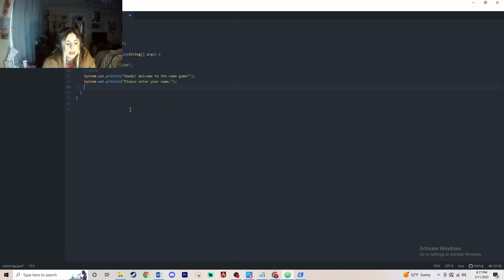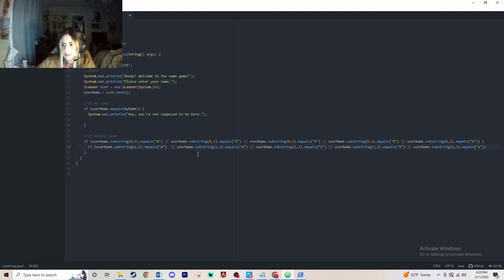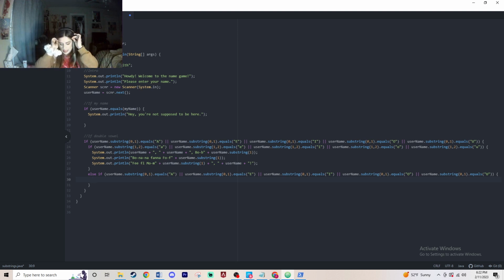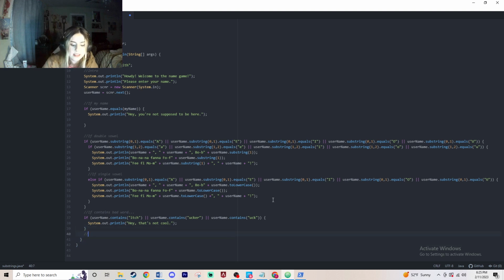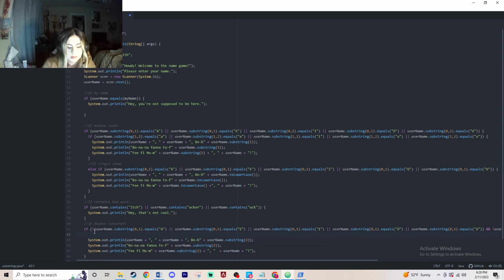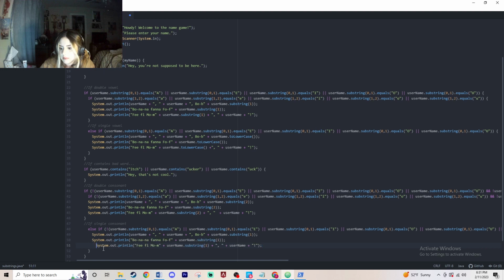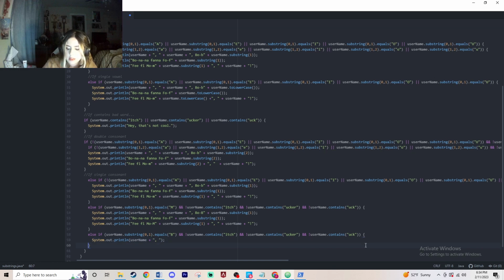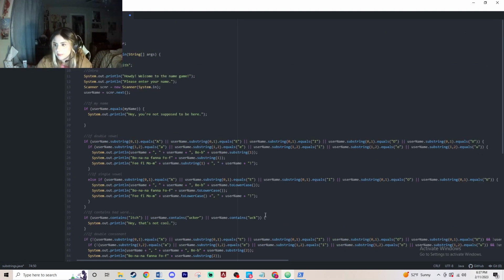CSCE 111- Using Substrings in Java and Coding the Name Game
This video is for an extra credit assignment in my CSCE 111 class at Texas A&M! Please enjoy!